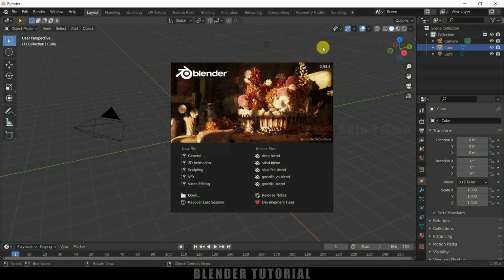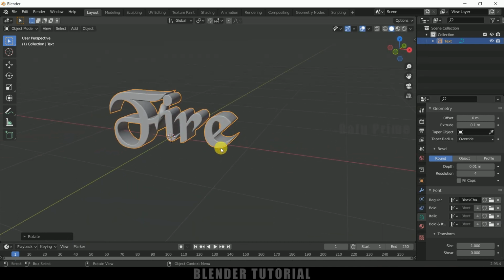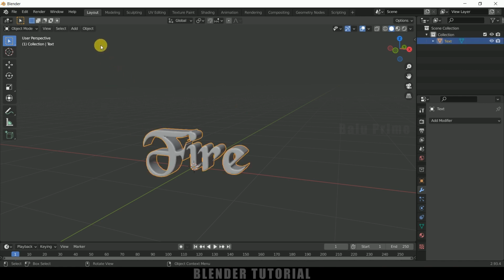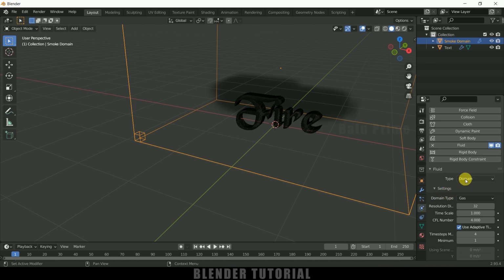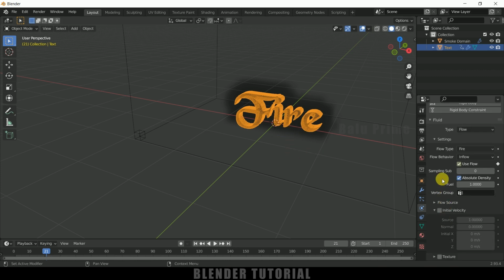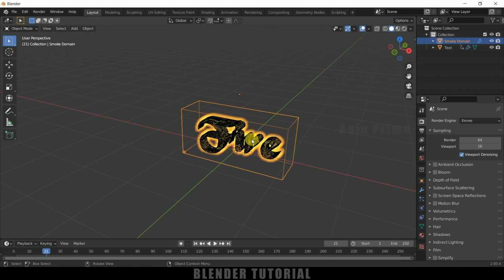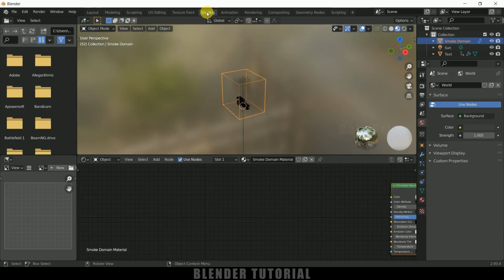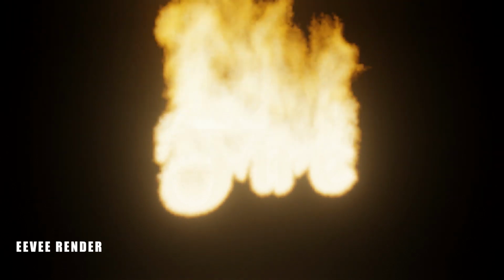Fire text animation | Blender 2.93 beginners tutorial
in this video, I will show to create fire on text animation or fire simulation in Blender 2.93 easily. This is basic and beginners level tutorial. Hope it will be useful.